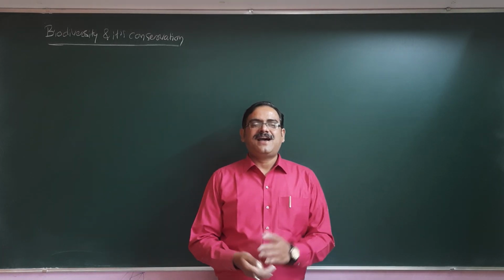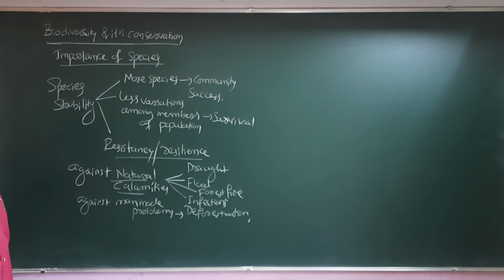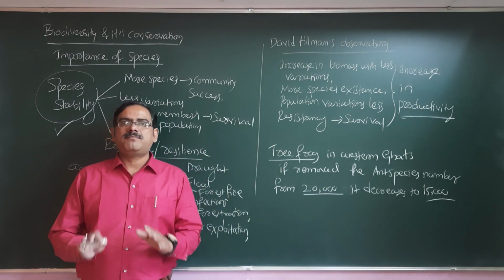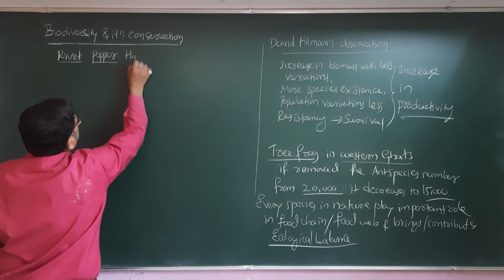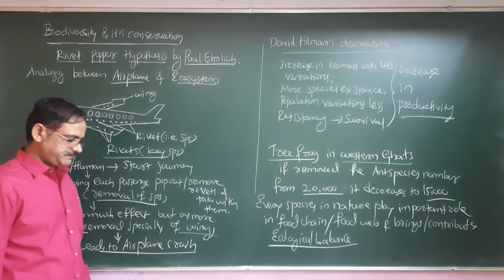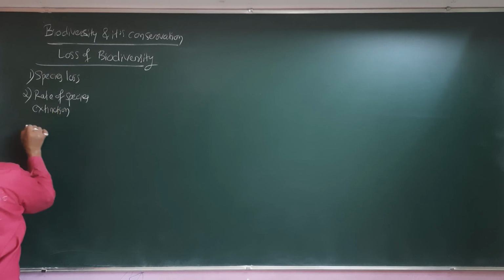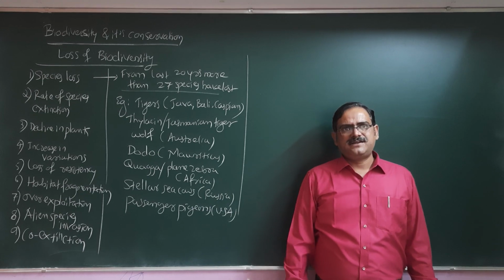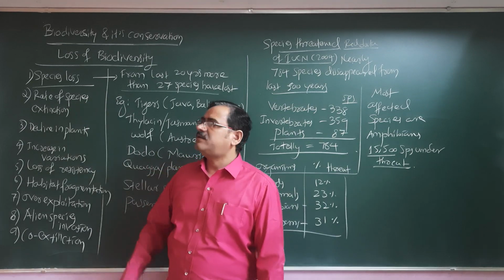Zoology Sr Lecture 74 Biodiversity 4